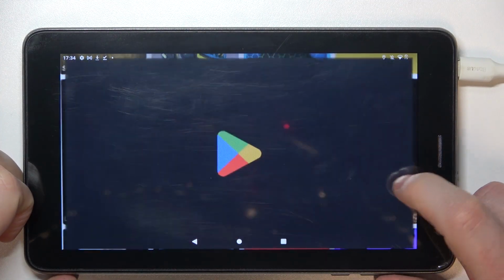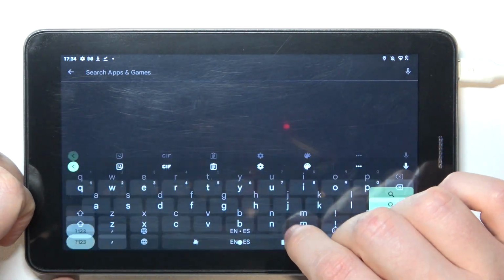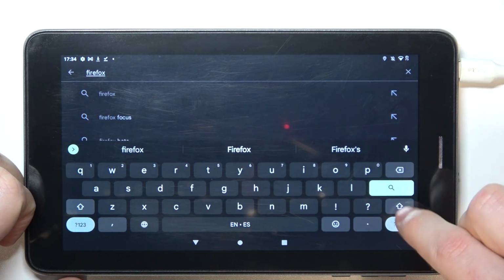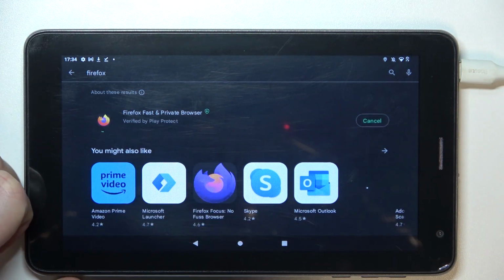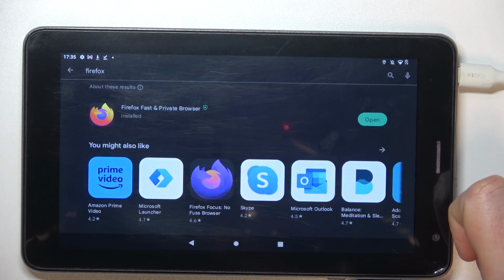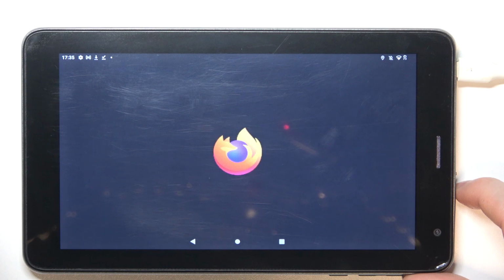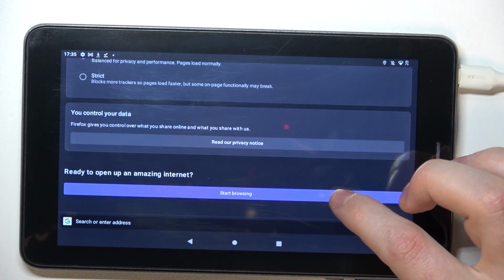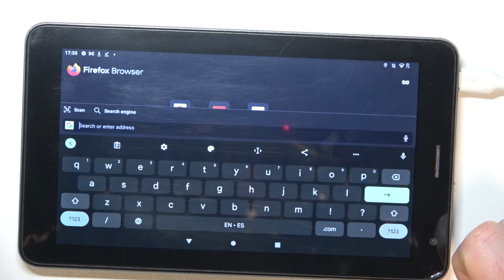How To Install Firefox on Navitel T787 4G / How To Install Mozilla browser on Navitel T787 4G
More info about your devices you can find here: hardreset.info

This YouTube tutorial shows you how to install Firefox on your Navitel T787 4G tablet. This video explain to you how to download and install the Firefox app from the Google Play Store and how to set it as your default browser. Whether you want to switch from your current browser or try something new, this tutorial will help you get started with Firefox on your Navitel T787 4G tablet.

How to Install Firefox on Navitel T787 4G?
How to Download Firefox on Navitel T787 4G?
How to Use Firefox on Navitel T787 4G?